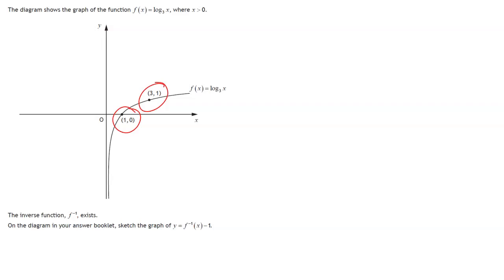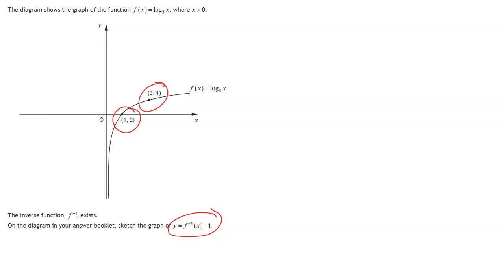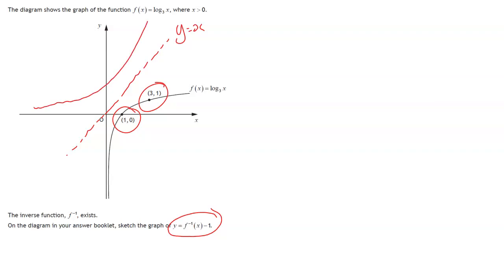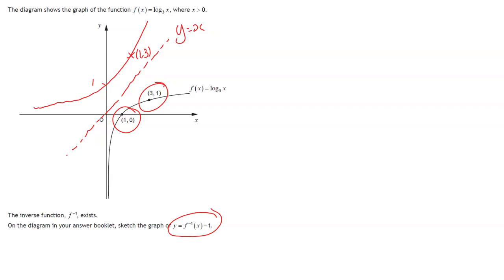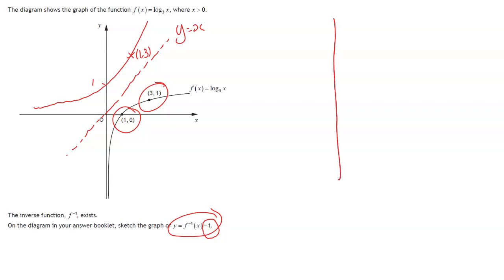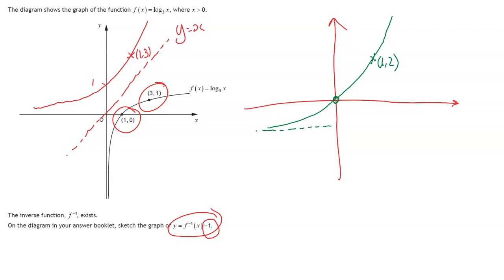Higher 2023 P1 Q9 Graph Transforms